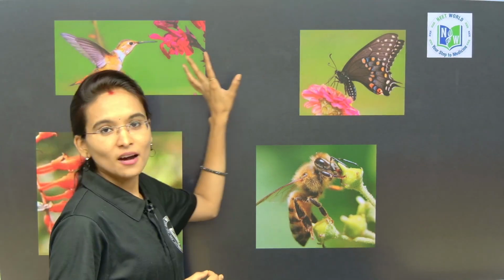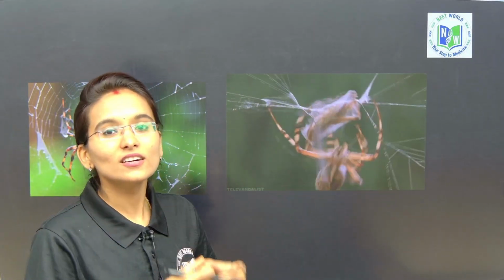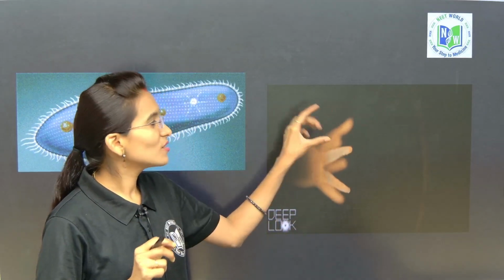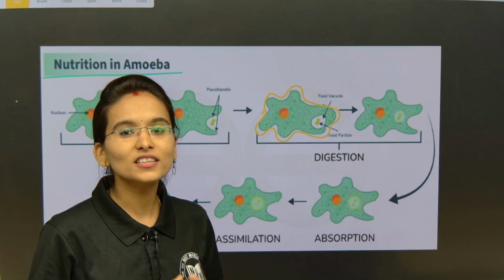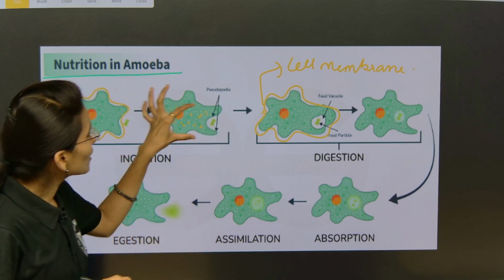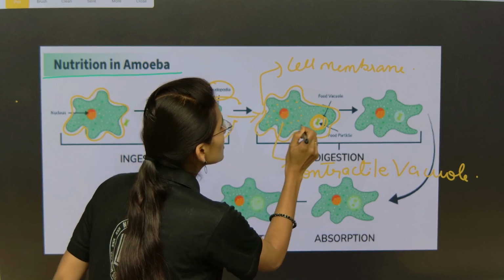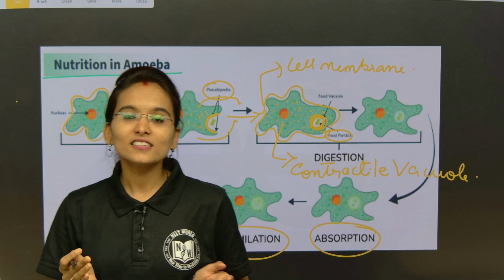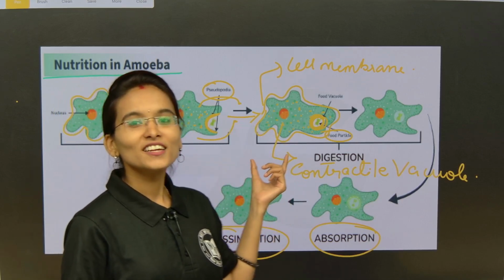Nutrition in Amoeba Explained | CBSE Class 7 Science Chapter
Welcome to today’s video where we explore the amazing process of nutrition in Amoeba! 🌿 This lesson is designed specially for CBSE Class 7 students and aligned with the Nutrition in Animals chapter. We explain how Amoeba eats, digests, and absorbs food using its pseudopodia in a simple, engaging, and student-friendly way.

Whether you're preparing for exams or just want to understand the topic better, this video covers:
✅ What is Nutrition in Amoeba?
✅ Steps: Ingestion → Digestion → Absorption → Assimilation → Egestion
✅ Role of pseudopodia
✅ Animated diagrams for easy understanding
✅ Keywords & important points for your notebook

📘 Perfect for school exams, quick revision, and science projects!

👩‍🏫 About Your Teacher – Vasavi Ma’am
Vasavi Ma’am is a passionate and experienced Biology educator who simplifies complex biology concepts into easy-to-grasp ideas. Her teaching is known for strong conceptual clarity, practical examples, and complete focus on NCERT-based learning. Students love her interactive style and clear diagrams that make science fun and memorable!

At NEET World, we believe every student deserves the best guidance to achieve their medical dreams. Whether you're in Class 7 starting your foundation or preparing for NEET UG, we support your journey with:
🔹 Experienced faculty for Biology, Physics, and Chemistry
🔹 Regular concept-based lessons, PYQs & MCQs
🔹 Doubt-solving sessions and test series
🔹 Motivation, mentorship, and complete exam strategy

📍 NEET World: Your Step to Medicine – Your Future Starts Here!

📌 Comment your doubts below – Vasavi Ma’am will answer them in the next video!